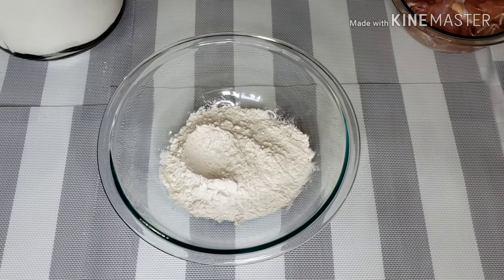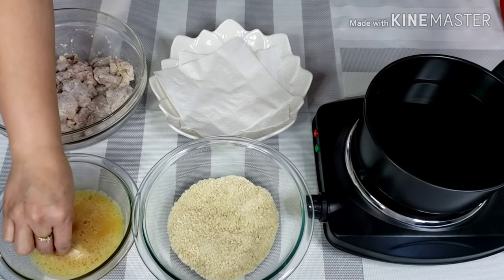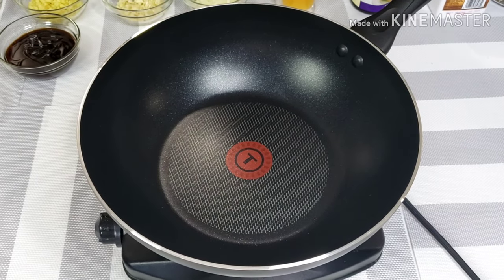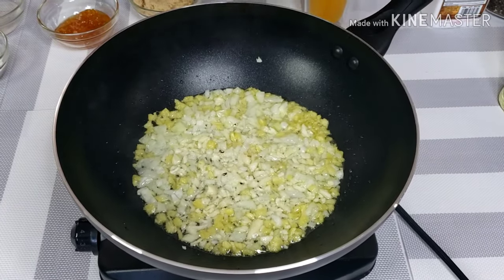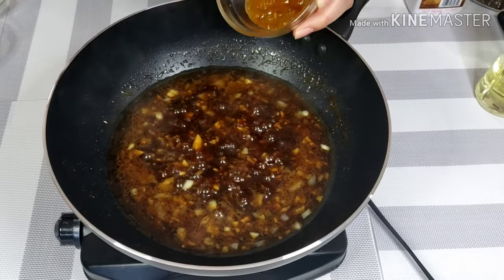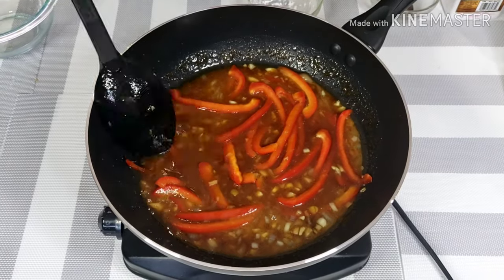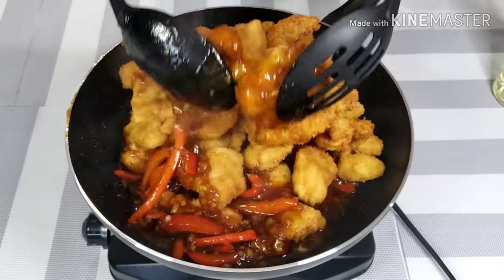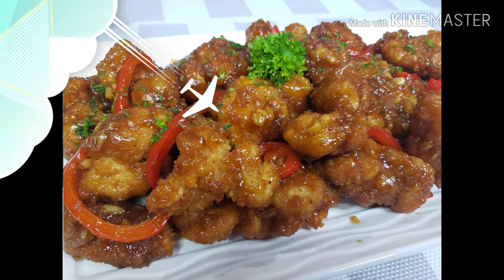Orange Chicken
Orange Chicken is one of the dishes that I always order whenever I go to an Asian restaurant.
I love the perfect balance of sweetness and tanginess of the sauce, softness and juiciness of the chicken meat and a crunchy texture of the breading. Making this at home is one of the best use of my time. HAHA! I don't want to brag...but I nailed it. Lol. I hope you try making this at home too. Its a great dish to make when you want to impress your loved ones with your cooking skills. hehe

INGREDIENTS:
1 kilo Chicken thighs
1 cup All Purpose Flour
Salt
Ground Pepper
Vegetable Oil
½ cup Orange Juice
3 tbsp. Orange Marmalade
½ cup Dark Brown Sugar
3 tbsp. Vinegar
¼ cup Lemon Juice
1 Ginger, minced
1 bulb Garlic, minced
1 Onion, minced
3 Eggs
2 tbsp. Corn Starch
½ cup Oyster Sauce
2 tbsp. Hoisin Sauce
2 cups Panko Bread Crumbs
1 Bell Pepper (any color)